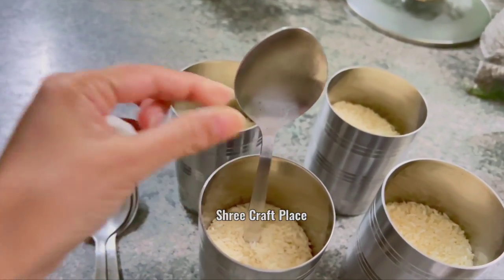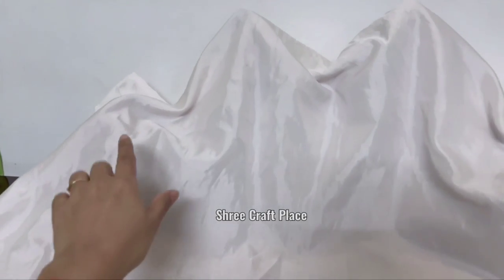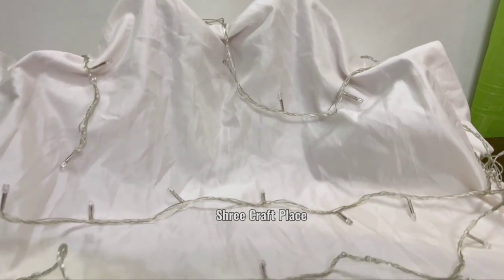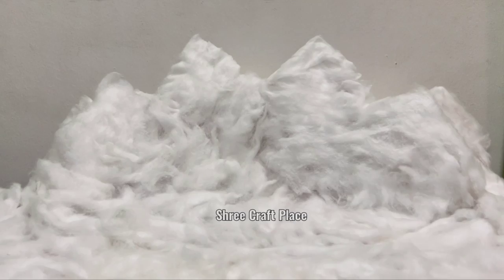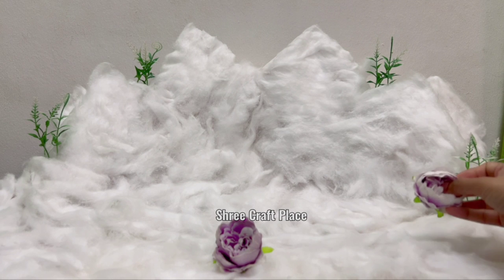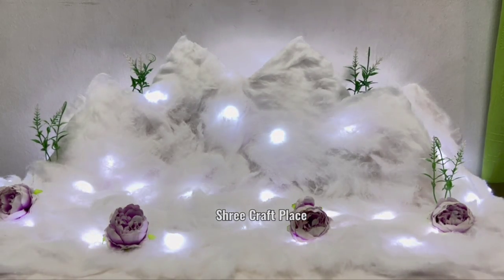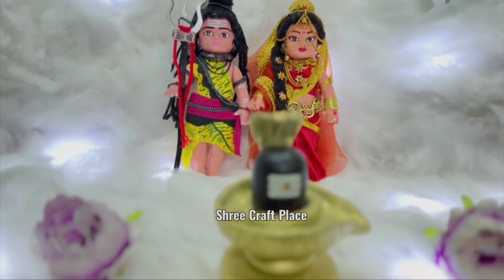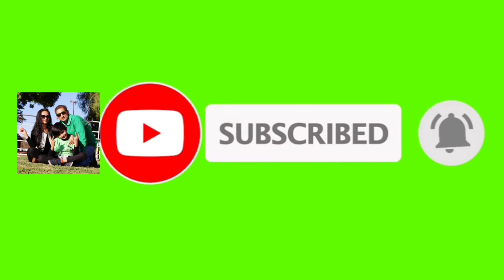शिवरात्री स्पेशल|How to make Kailash Parvat for any Occasions|Easy Puja Decoration Ideas for home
Om Namah Shivay 🙏...In this video you ll learn to decorate home for any festivals in a Mountain style like kailash parvat. With spending any money. DIY. Subscribe our channel with bell button to get notifications for new videos updates...👇